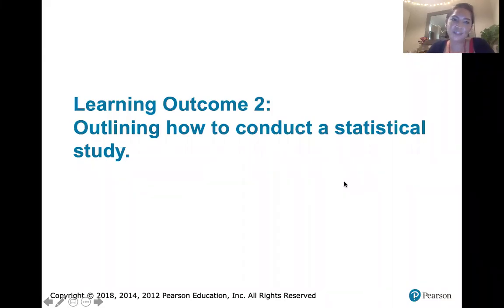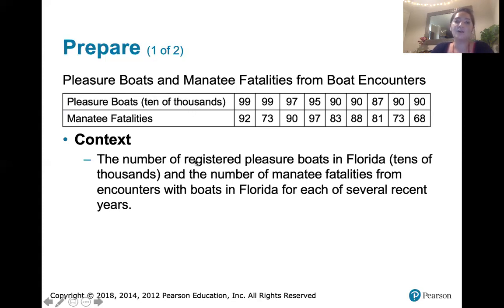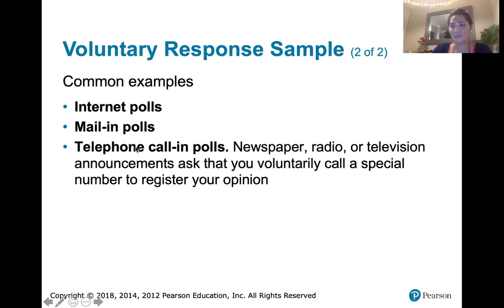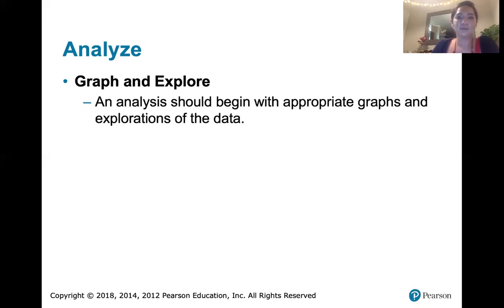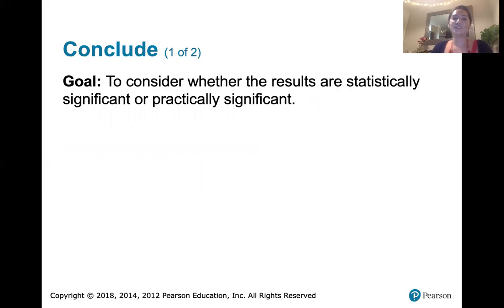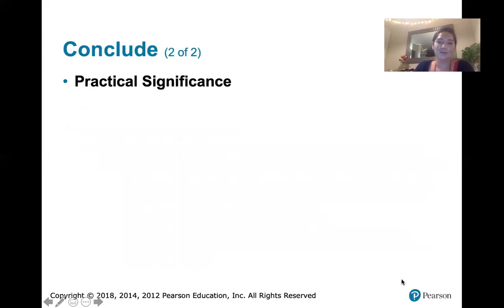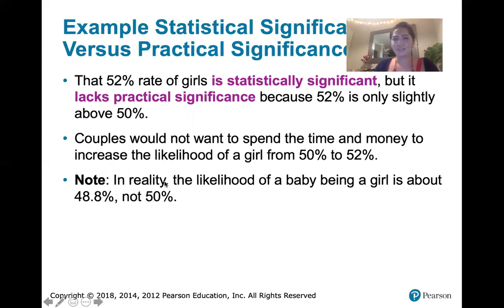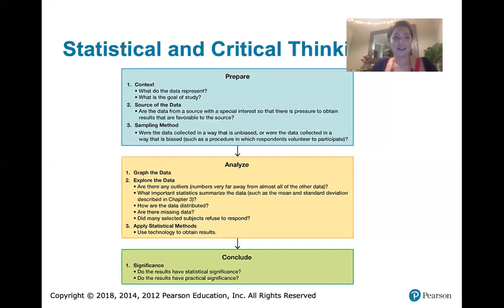1.1.2 Statistical and Critical Thinking - Conducting a Statistical Study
In this video, we outline the steps in conducting a statistical study. They include

(1) Preparing to conduct a study by
-considering the context,
-considering the source of the data, and
-considering the sampling method,

-Graph and explore the data,
-Apply appropriate statistical methods, and

(3) Coming to conclusions about the population.
-Determine whether the results are statistically significant.
-Determine whether the results are practically significant.